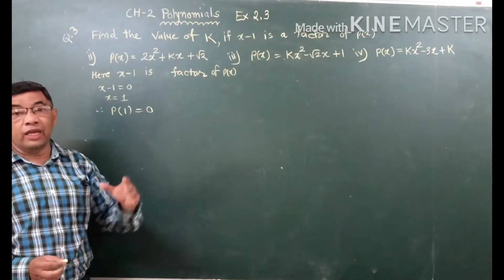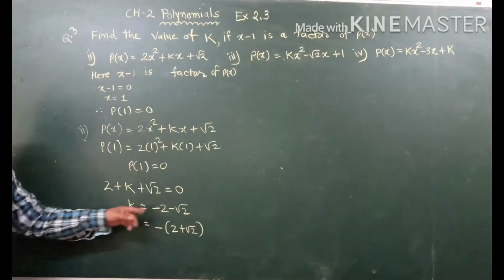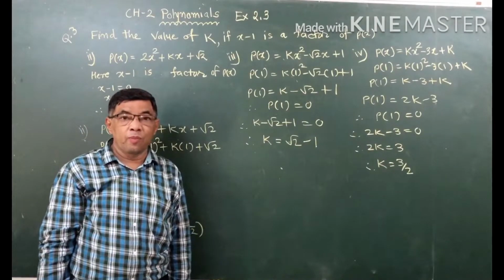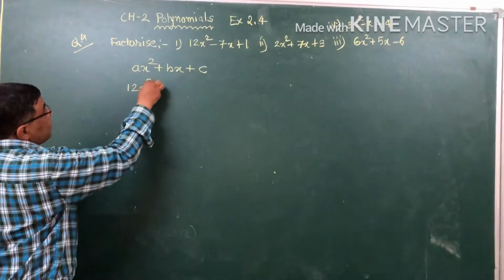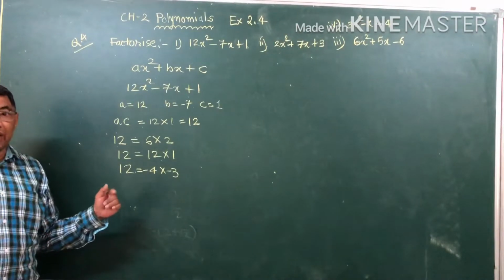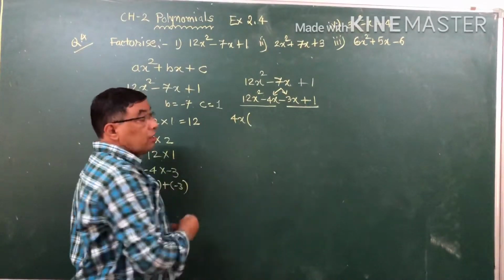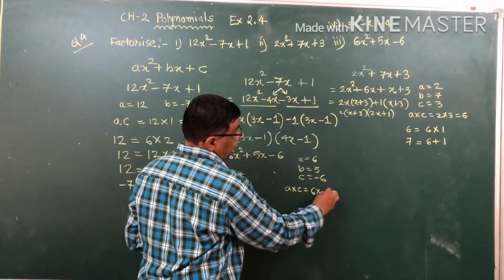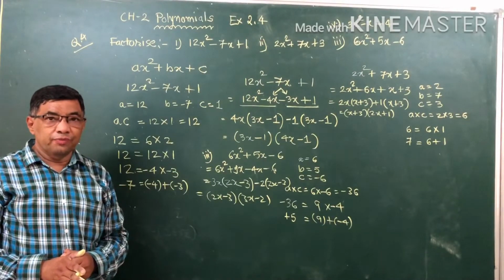Ch-2 polynomials part-6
Ex2.4Q3andQ-4